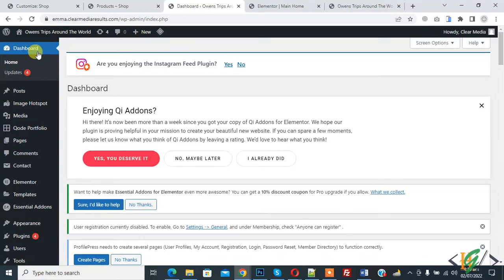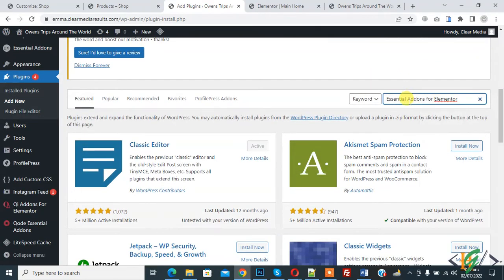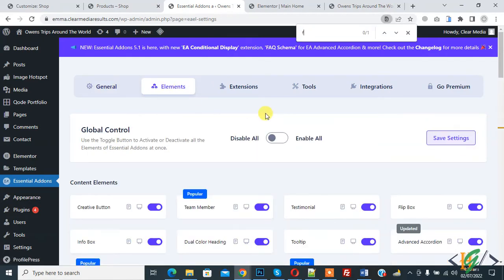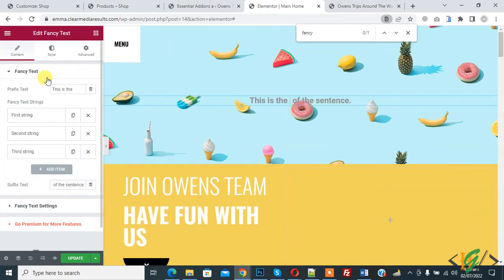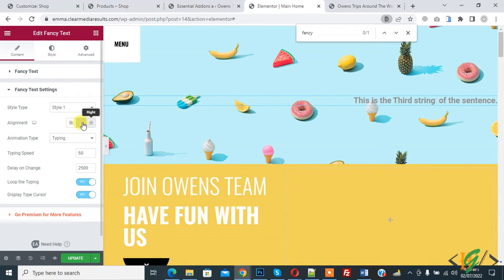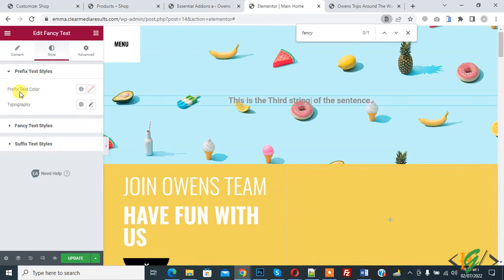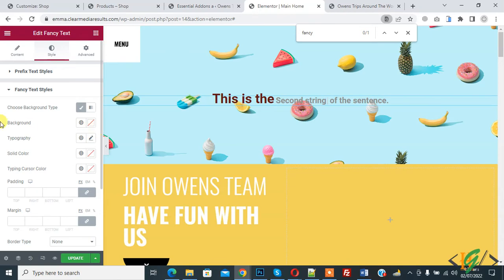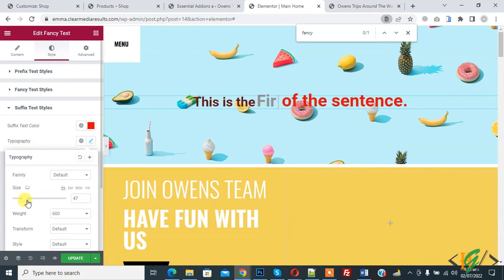How to Add Fancy Text Header in Elementor WordPress Website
In this wordpress tutorial for beginners you will learn how to insert fancy / animated text on header in elementor page by using elementor page builder plugin. So you can customize the animated text in settings.